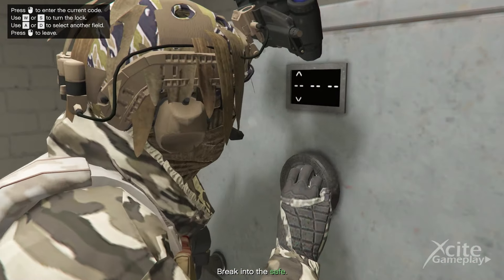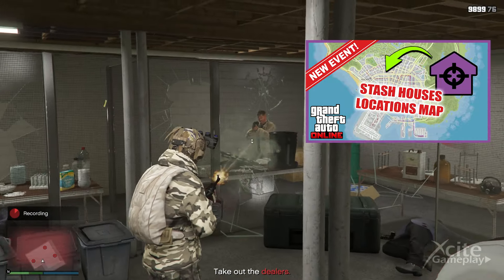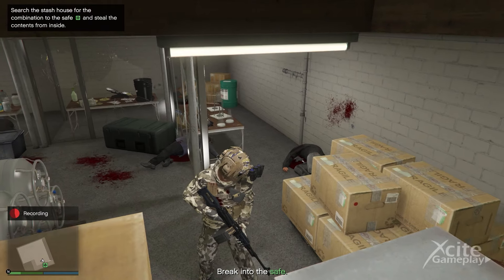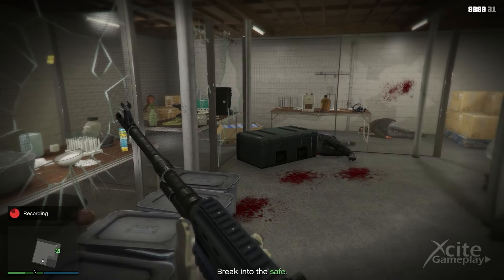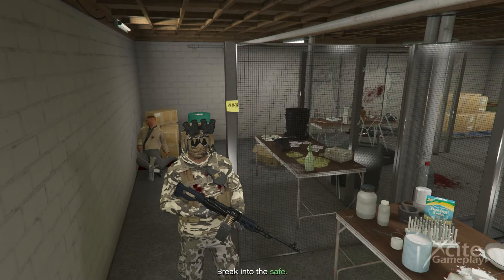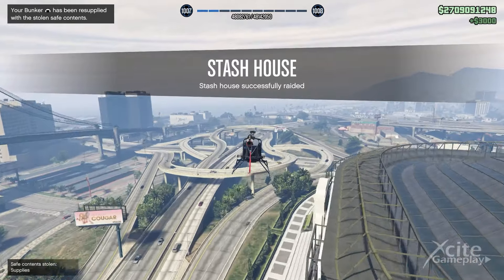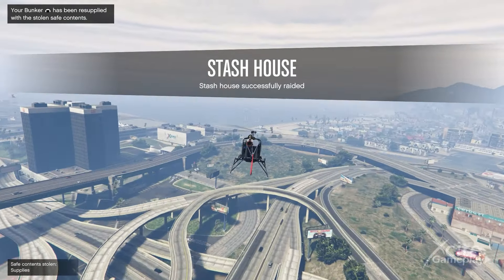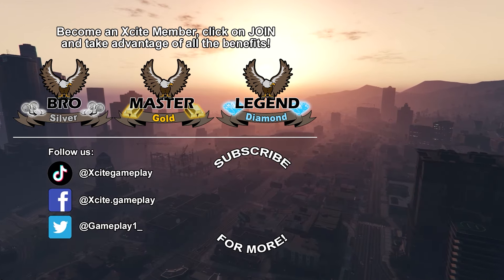Stash Houses Safe Code - Where Is It? *NEW EVENT* How To Get The Safe Code - GTA 5 Online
Where Is The Code? How to find? The stash houses event is launched in gta 5 online. With this event you can earn supplies for your business, and gta cash and RP. After you take out the dealers in the stash house, you must open the safe to steal the contents inside. But what is the safe code? In this video I'm going to show you how to get the code to open the safe.

When you want to know all the spawn locations of the stash houses, watch the video which appears on the screen. So let's get inside and kill the dealers. Now we can look for the safe code. In the stash house there is a yellow postit note with a 3 numbered code written on it.

There are some yellow notes, but this is not what we are looking for. There on the pole I see a yellow note, let's take a closer look. This is the safe code, which we are looking for.

You only have to exit the stash house and leave the area. Please leave a like on this video and post a comment. I'm happy to reply you back. I hope to see you in my next video.